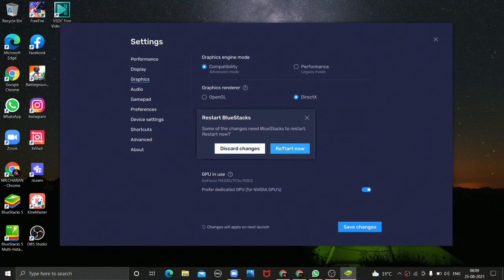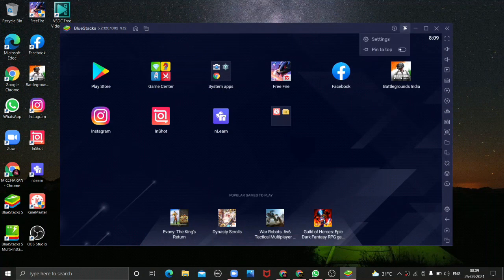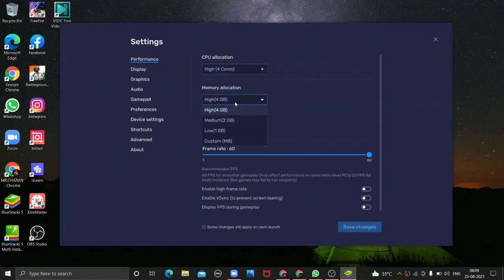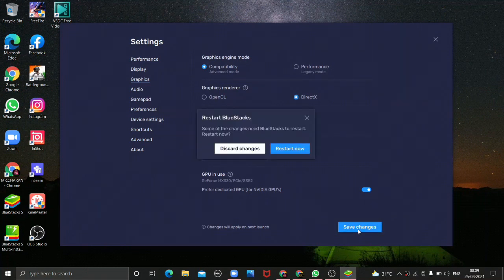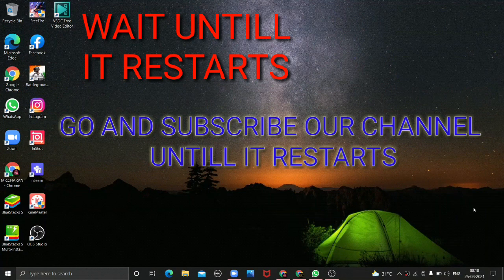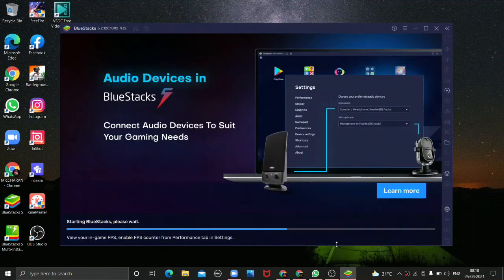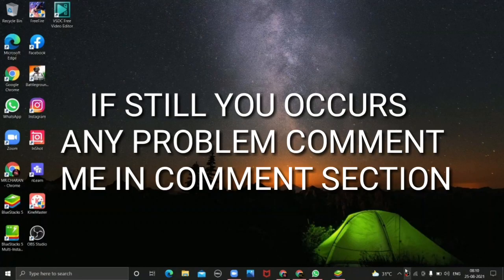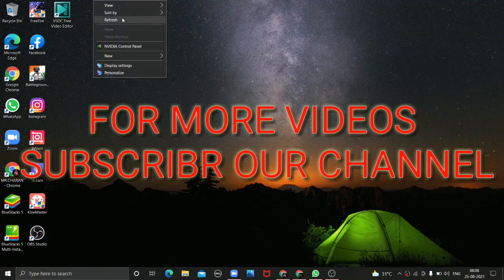How To Fixing The Forcestop Problem In Bluestaks Android Emulator In Telugu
--Same video watch in english
--kinemaster without watermark in pc
--do u r views and watchtime is decreasing watch this